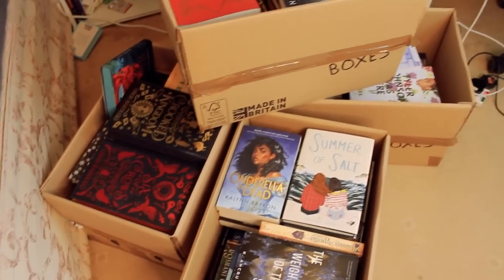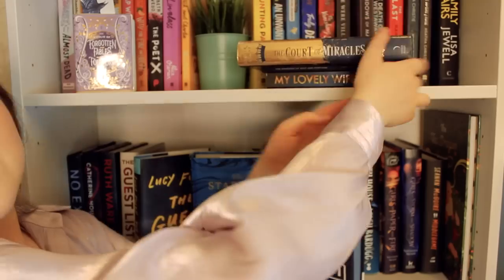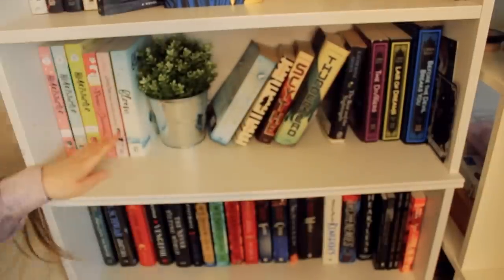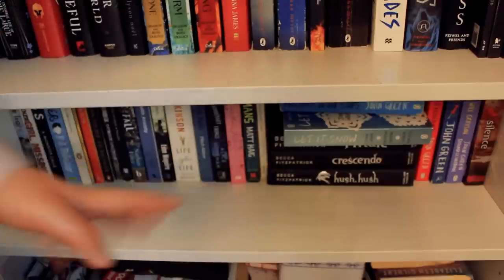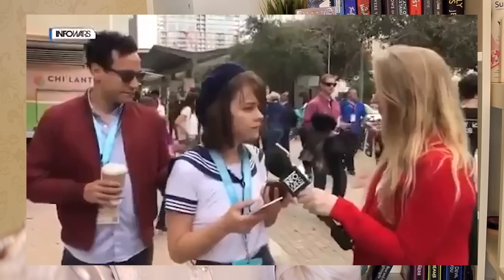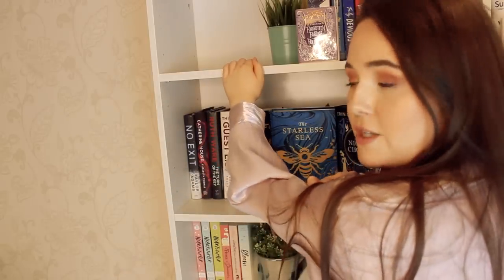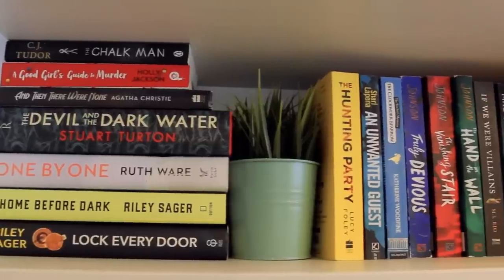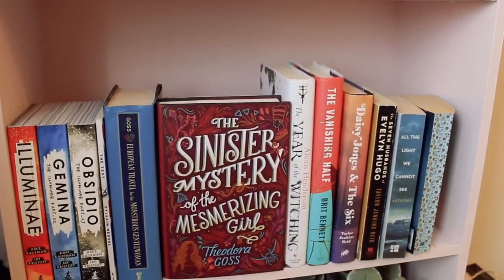BOOKSHELF ORGANISATION ✨ come unpack all my books with me + reorganise my bookshelf!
heyyyyy friends! come reorganise my bookshelf with me after moving back from uni!!